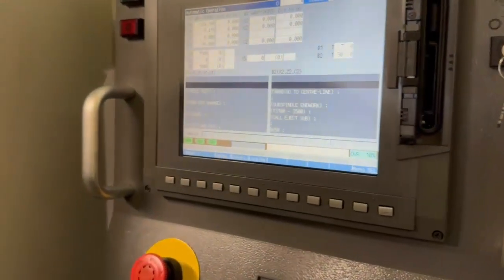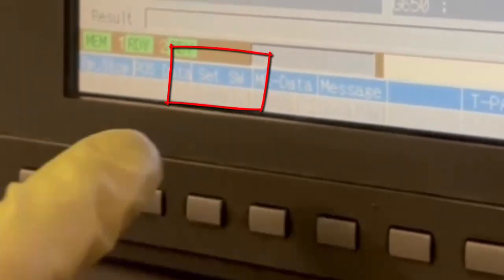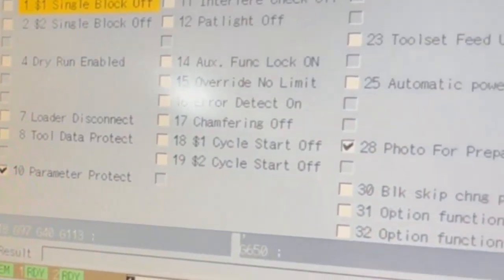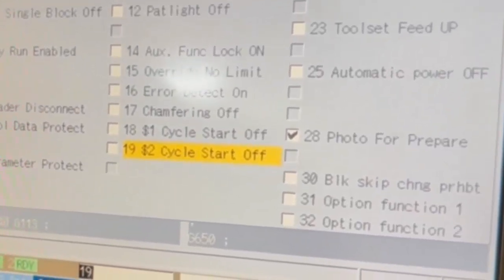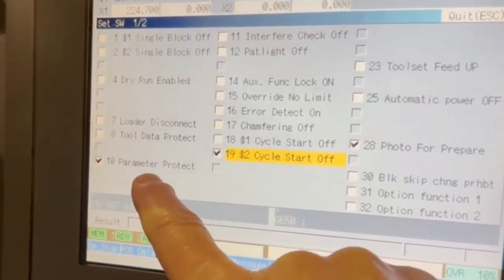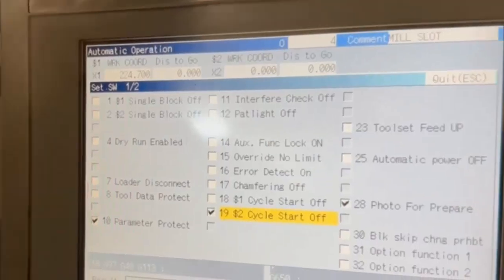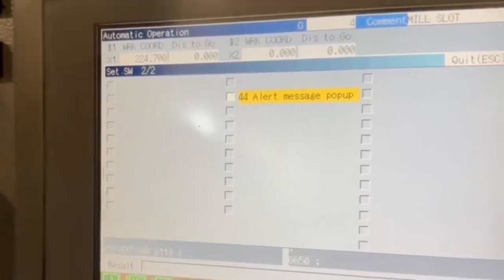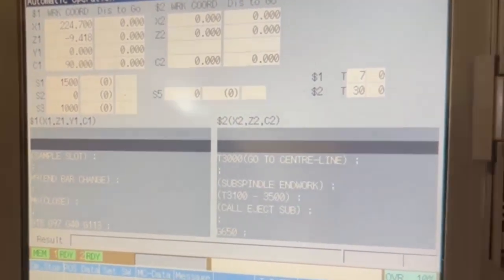Citizen Cincom Setting Screen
This video shows you how to use the setting screen on a Citizen Cincom A32 machine